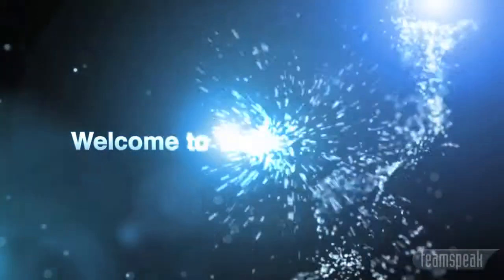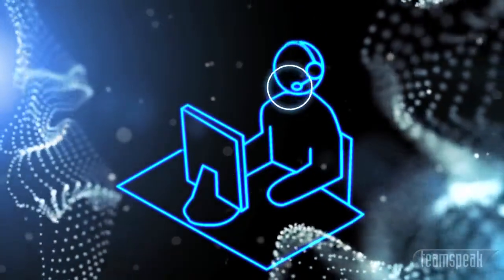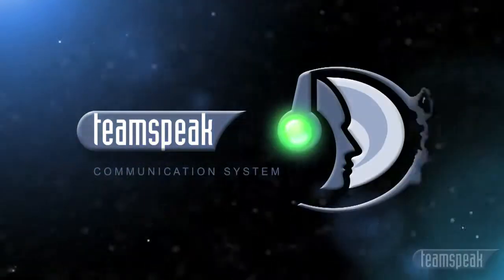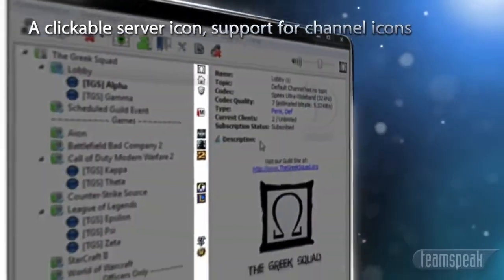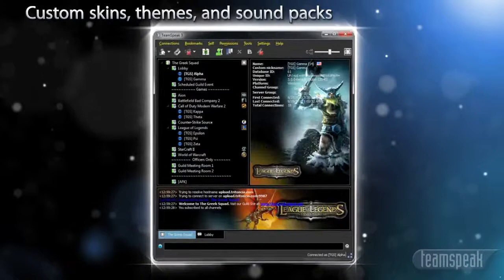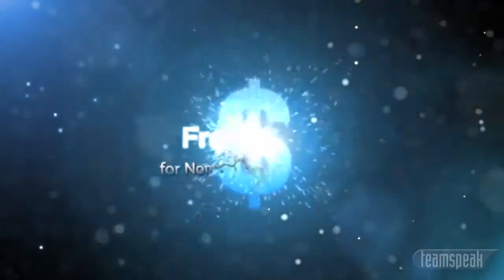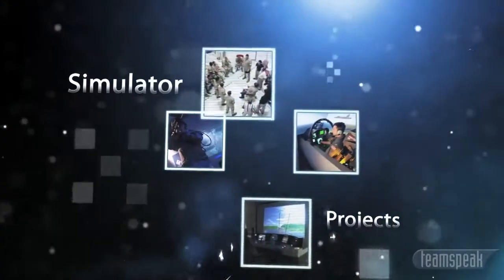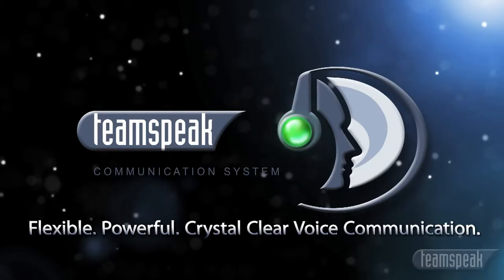TeamSpeak 3 Official Promo Video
Telephone conferences with high sound quality.